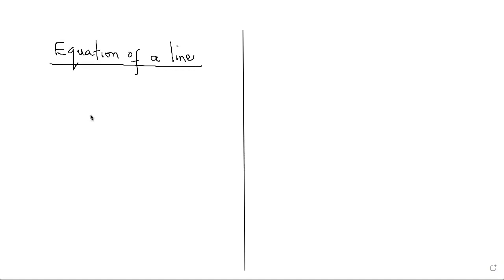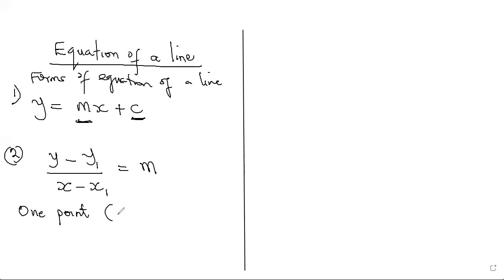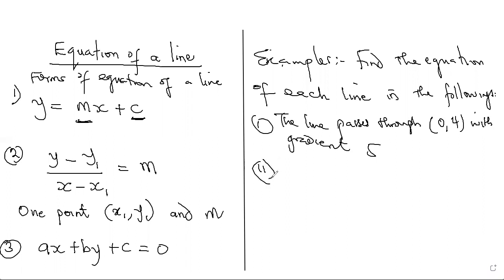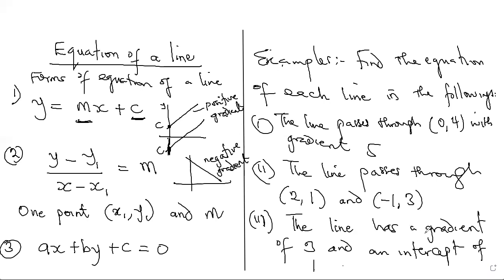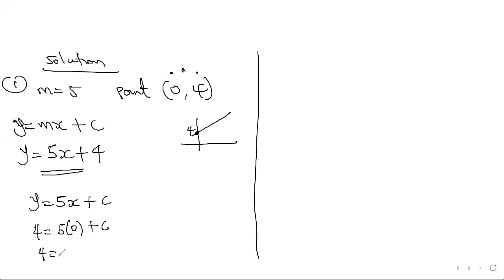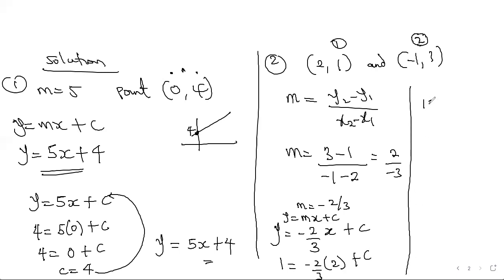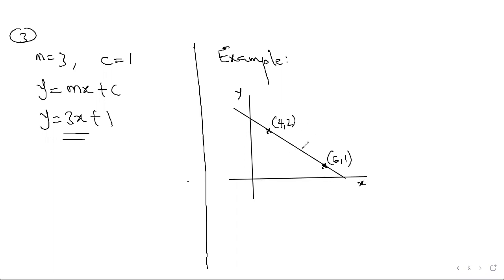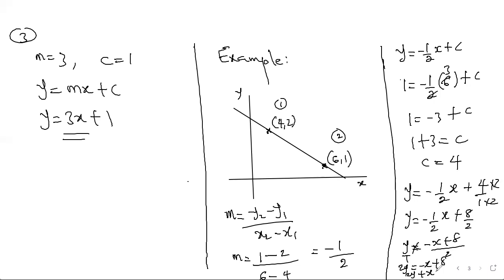Equation of a line | y = mx + c | Gradient of a line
This video is the part 4 of the video series on coordinate geometry (geometry of lines). It presents different forms of equation of a line, how to determine the equation of a line given two coordinates of the points the line passes through, given a coordinate and a gradient, and given a gradient and y-intercept.